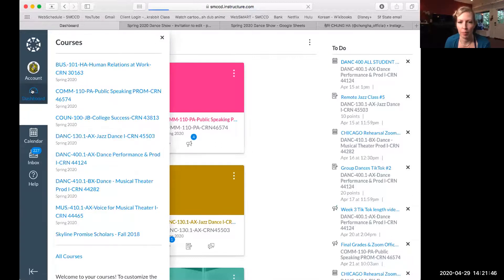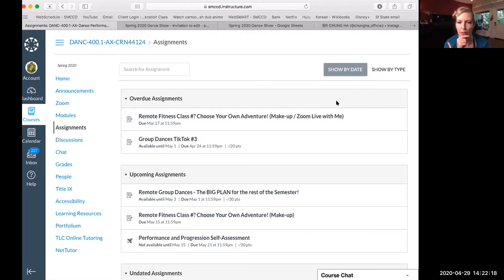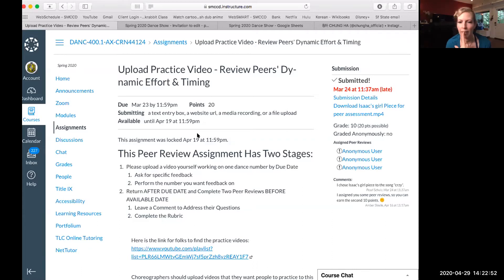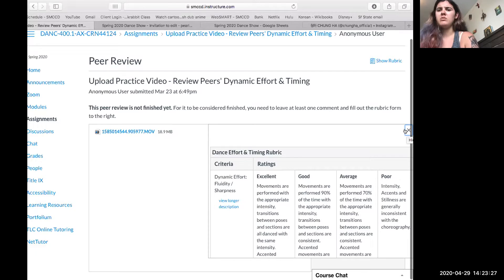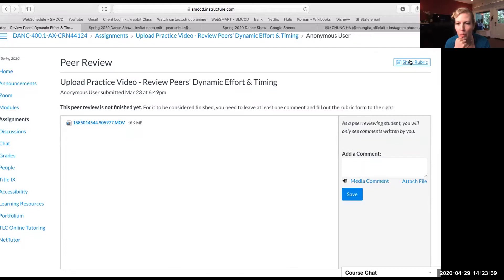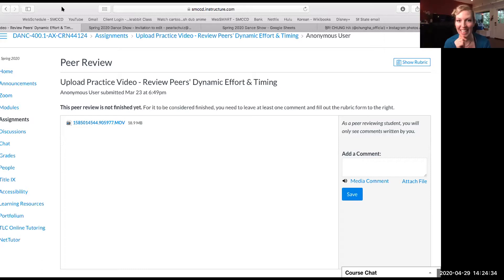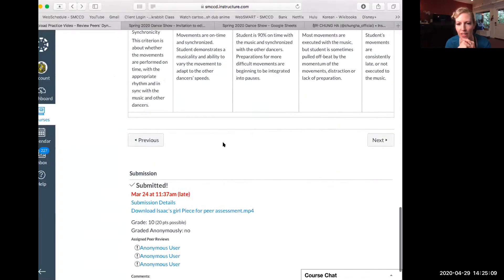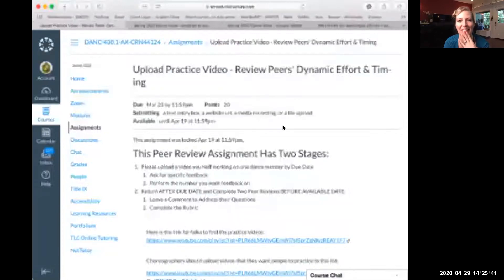Peer Reviews: Student View in CANVAS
My fabulous student, Pearl, shares her Student View of CANVAS with me, so that I can see how navigation works from the student perspective!
This is a great tutorial on how to complete your peer reviews with Rubric and Comment components.